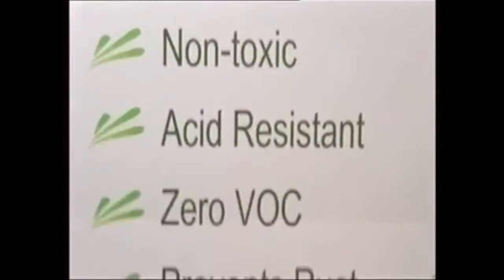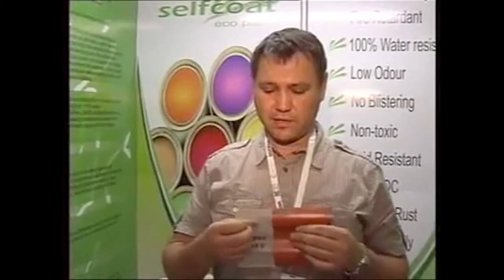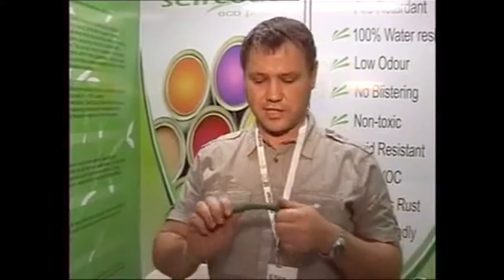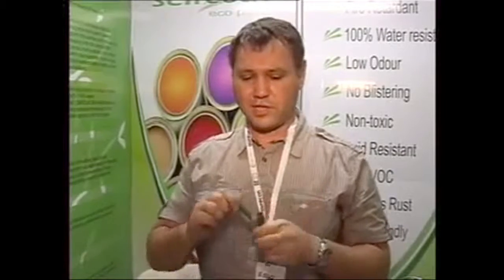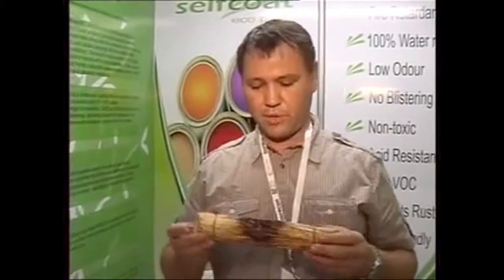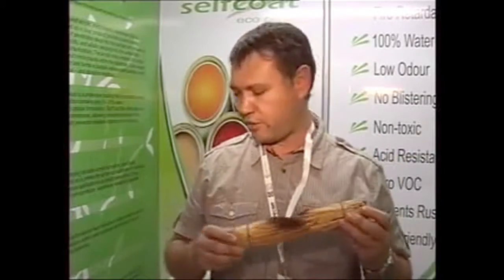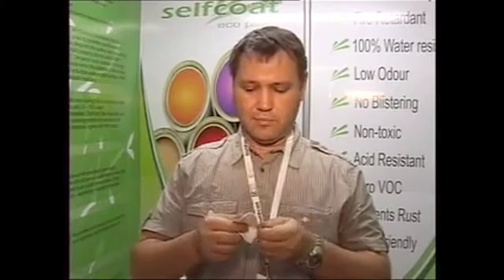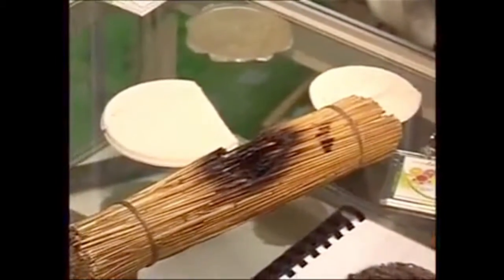Selfcoat Eco Paint at The Green Exhibition and Conference 2011 YouTube sharing